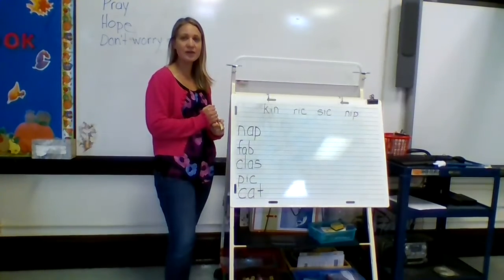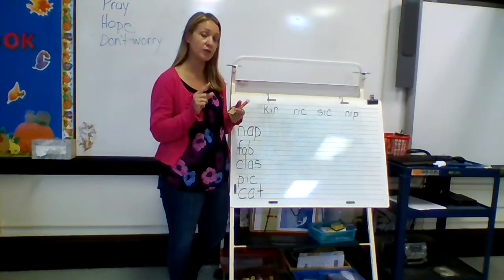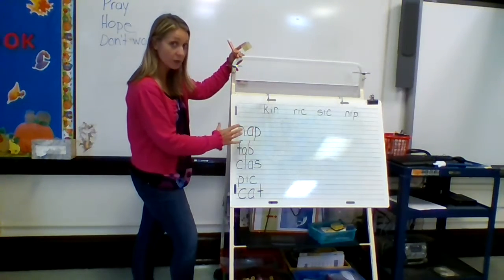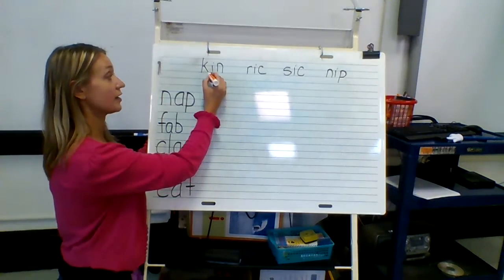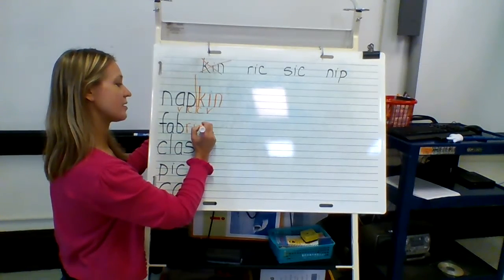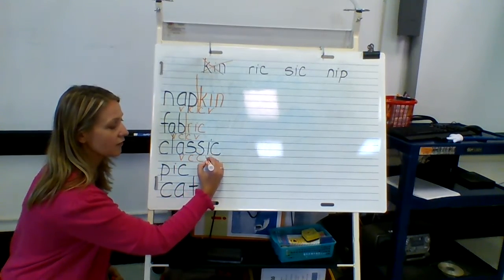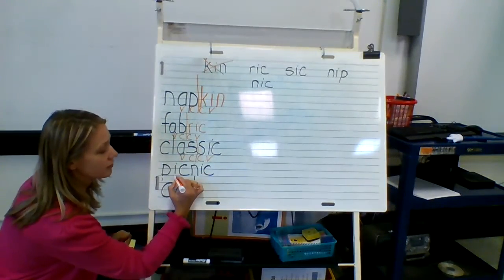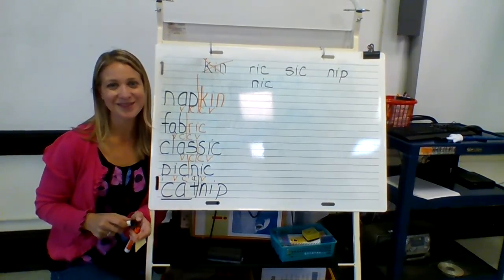Reading Syllables Thursday